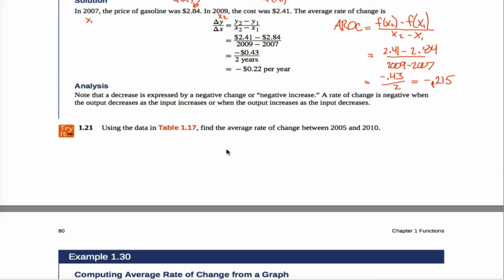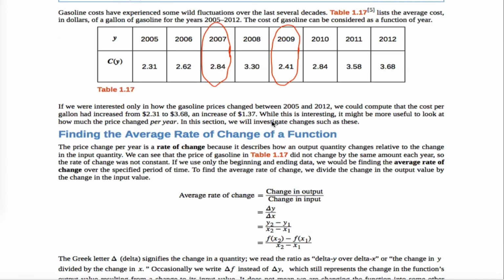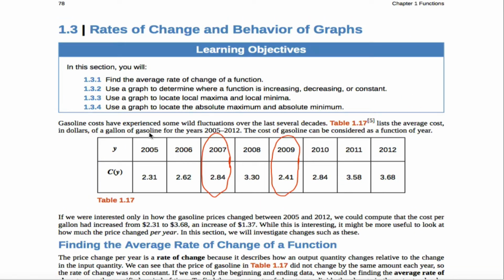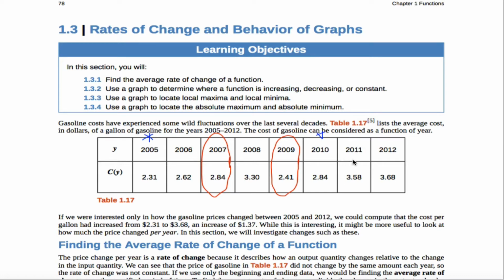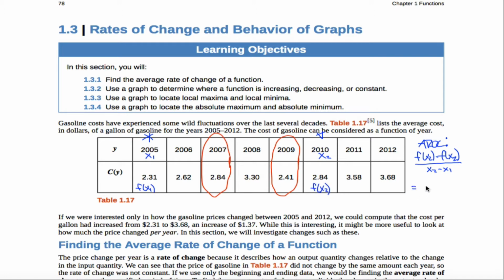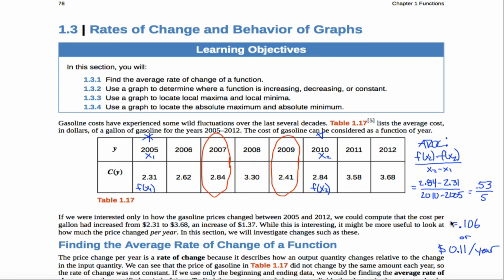OpenStax PreCalculus Try It 1.21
Calculate Average Rate of Change using a table All OpenStax videos cataloged